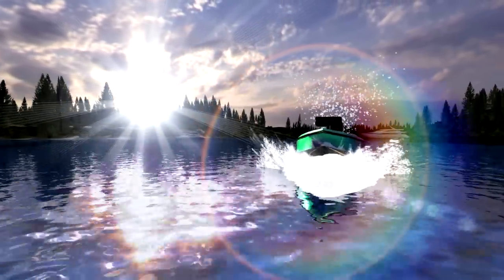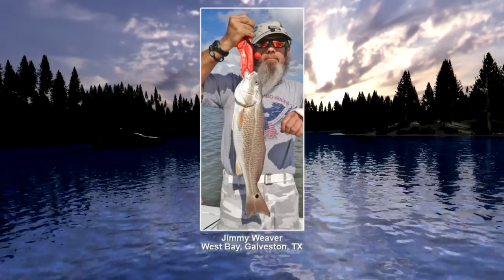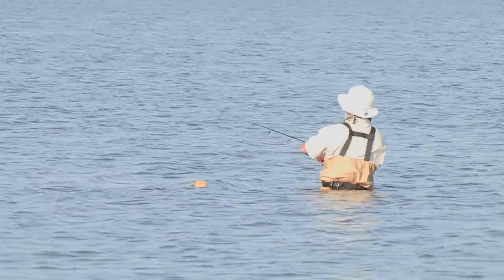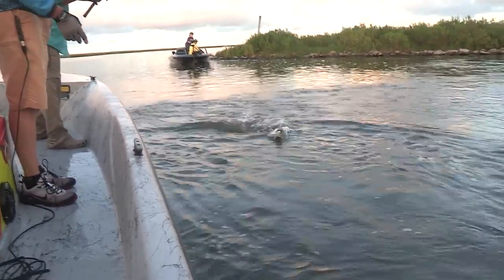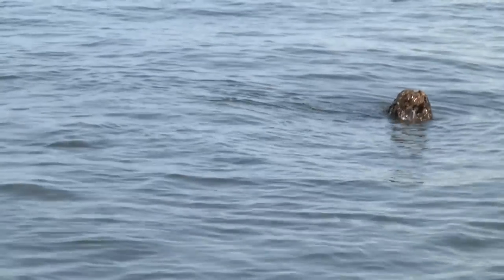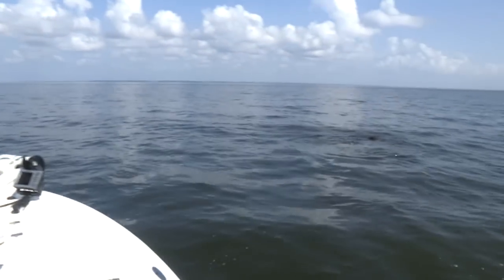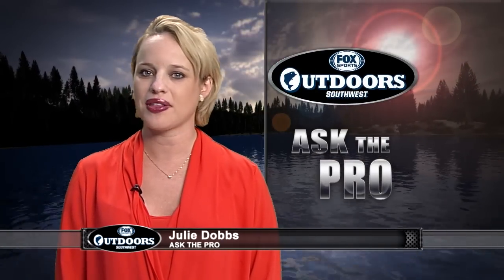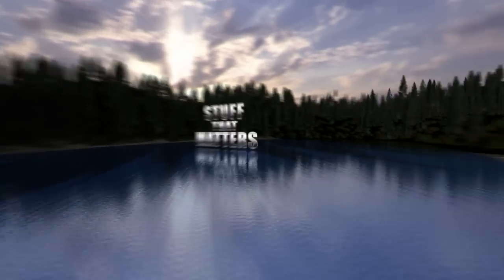FOX Sports Outdoors SOUTHWEST #9 - 2015 Mobile Bay, Alabama Tripletail Fishing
Giant tripletail and large speckled trout headline this week's show from Mobile Bay, Alabama, plus our weekly fishing reports from all over the region.  See lots more great fishing news and info at our web